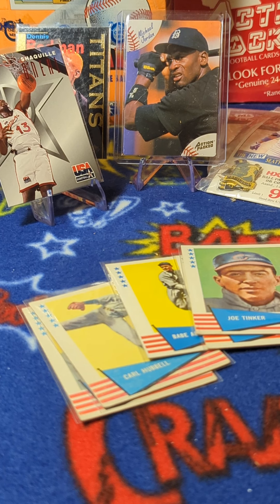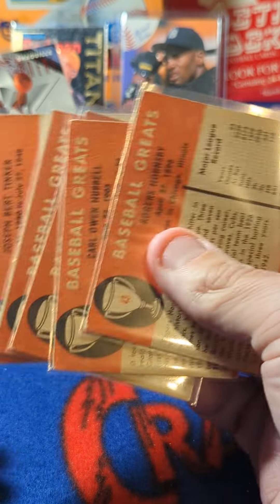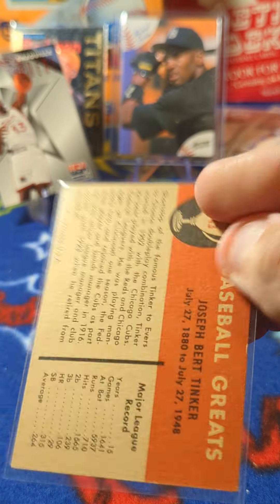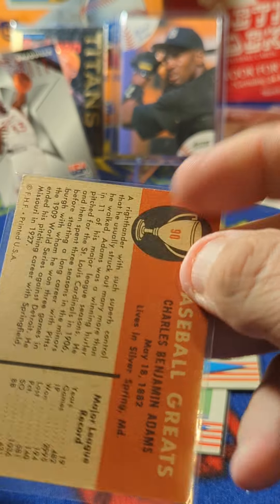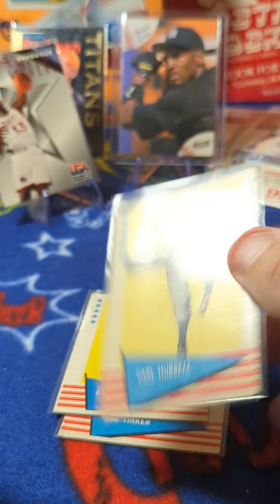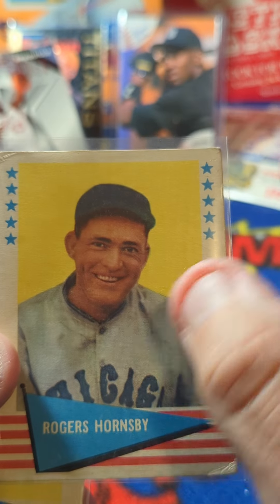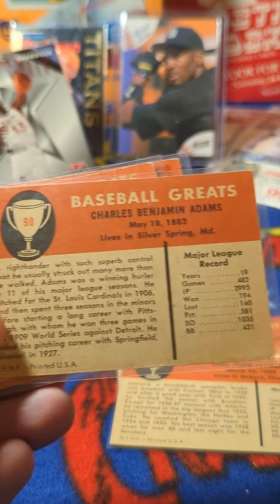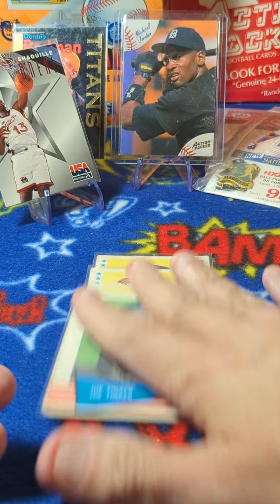Old Card Shop Inventory: A Few 1961 Fleer Baseball Cards!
We came across just a small handful of 1961 Fleer Baseball Cards in this leftover inventory from a card shop that closed in the late '90s.